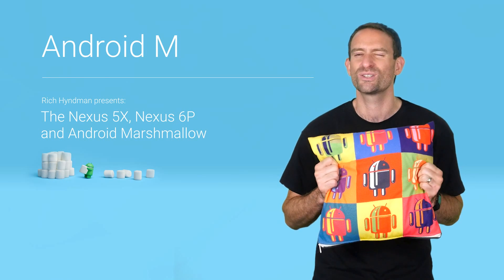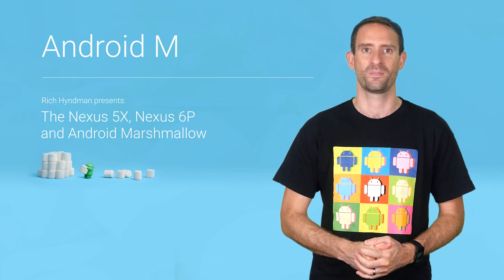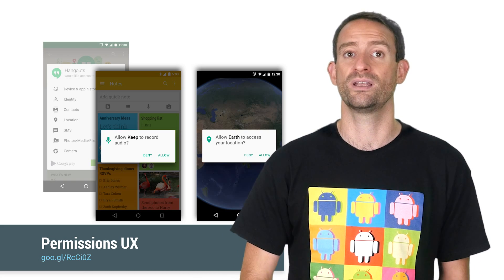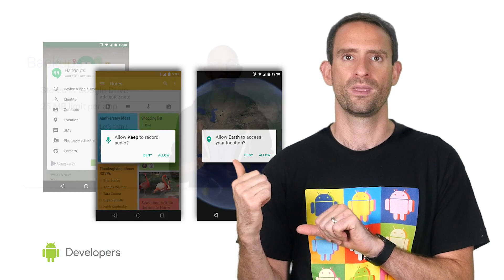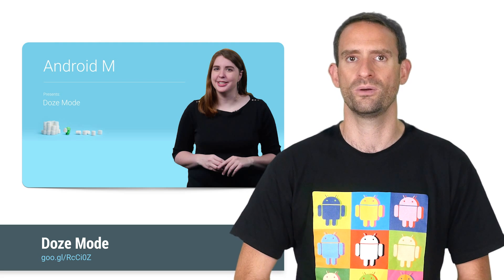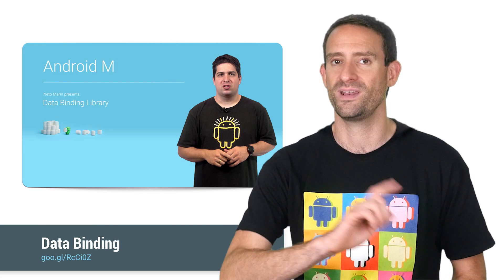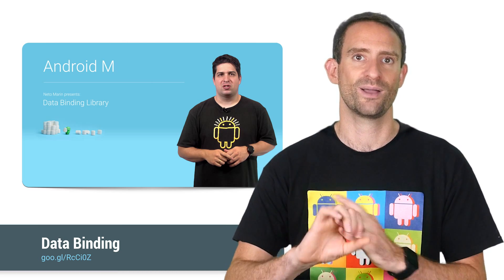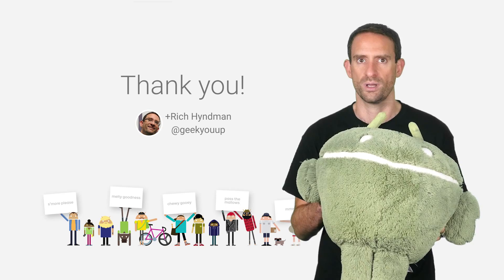Android Marshmallow 6.0, The Nexus 5X, and Nexus 6P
A summary of the new Nexus 5X and Nexus 6P along with some of the most significant developer features in the latest Android release, the important APIs and how to test them.